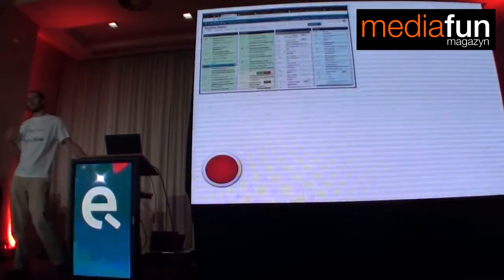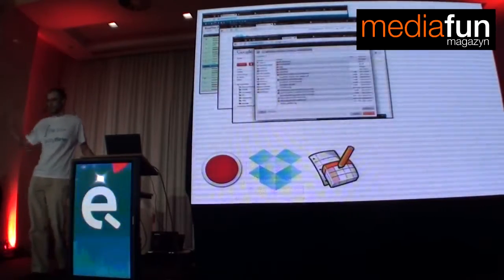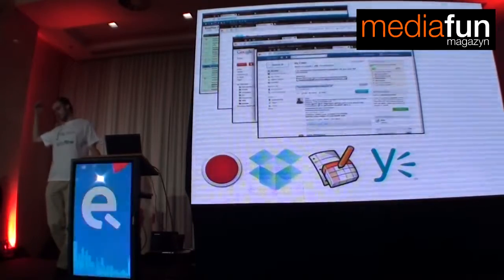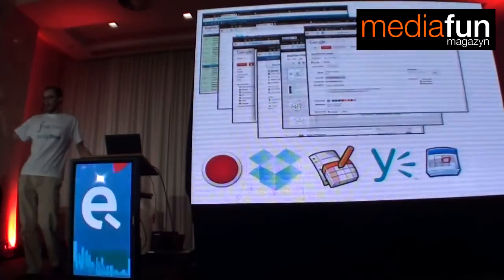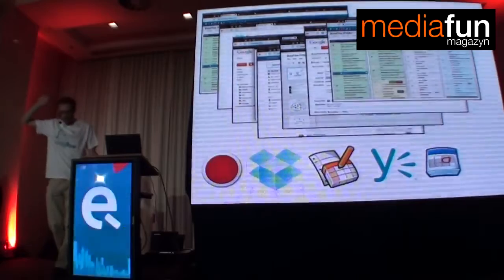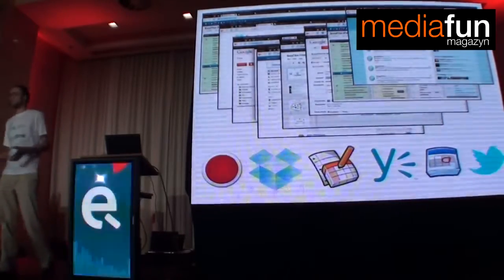ennovation 2011 (Poznań) busyflow